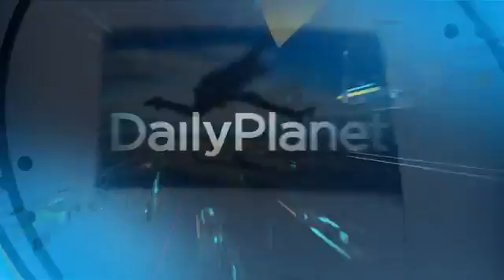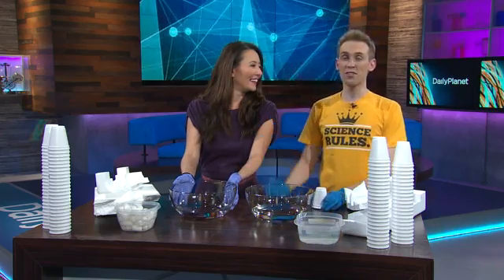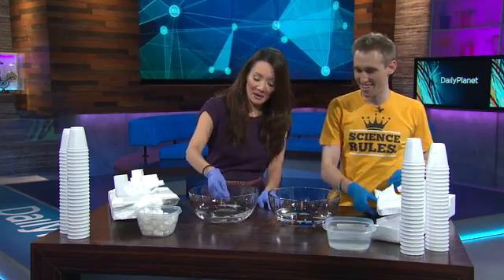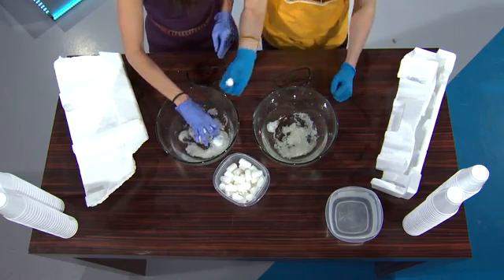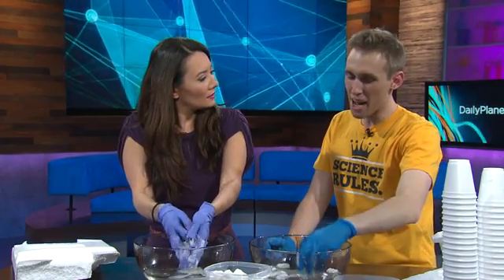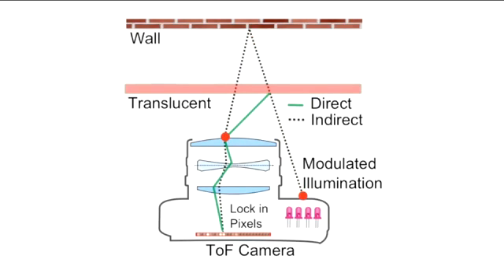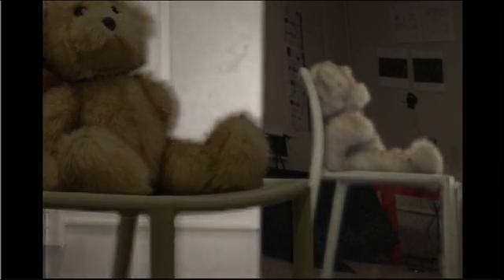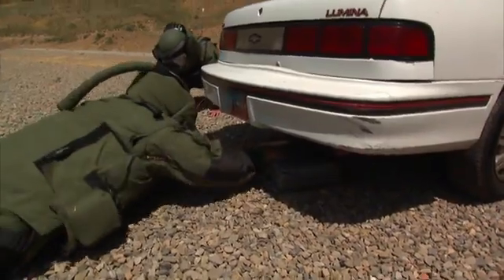Styrofoam MELTS in Nail Polish Remover! (Acetone) - Discovery Channel - Jeffrey Vinokur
Styrafoam, which is 98% air, and 2% polystyrene plastic, slightly dissolves in nail polish remover made of acetone. The resulting putty is still polystyrene, but without all the air. It looses a lot of volume, but if you dry it up, you can cast it into plastic molds.